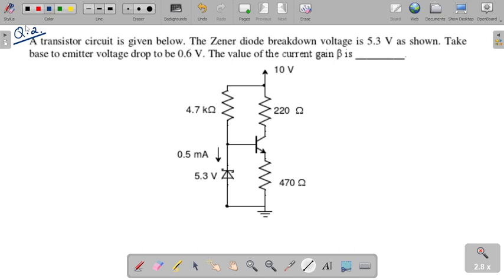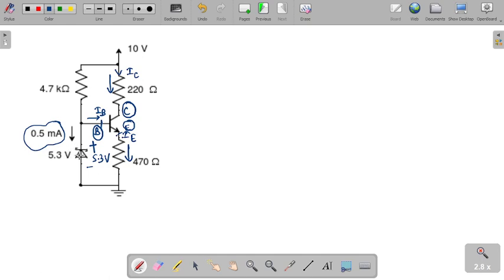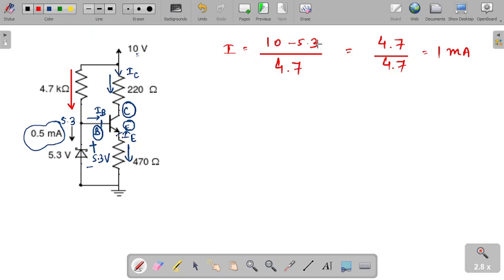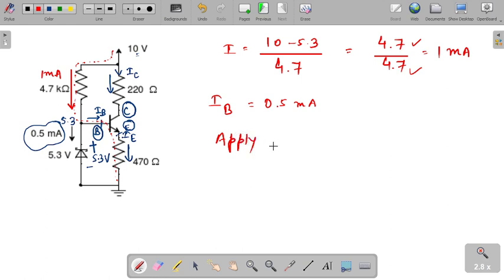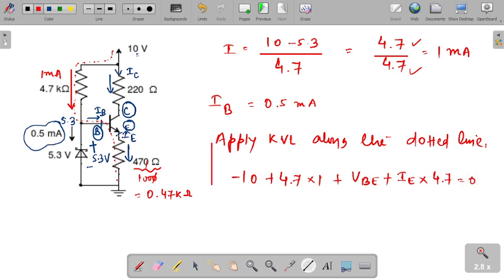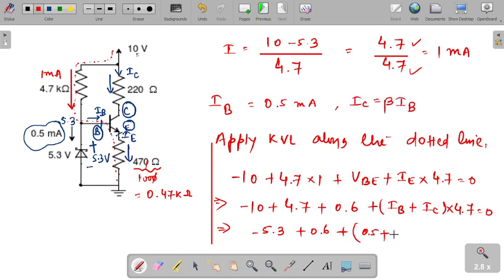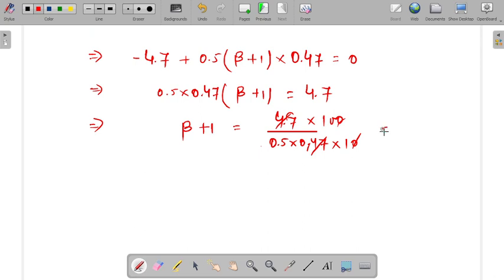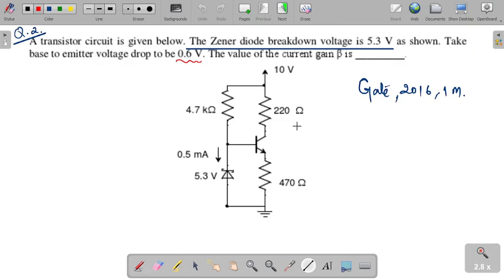Analog Electronics | BJT Circuits | Gate Question | Problem No.02 | Ravi Sinha Sir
In this Video, Ravi Kumar Sinha Sir will be Solving Gate Question from the Analog Electronics. Watch this Video to boost your concepts.